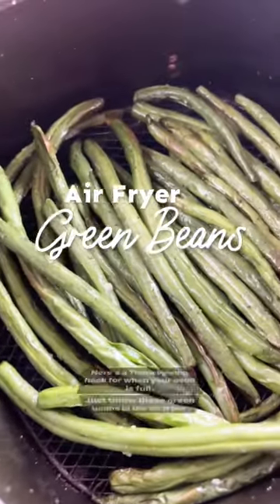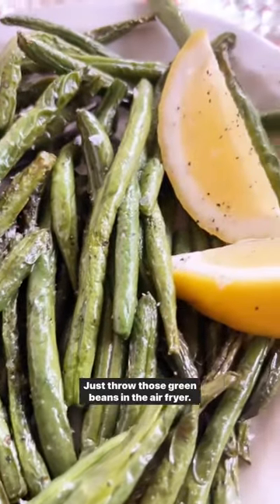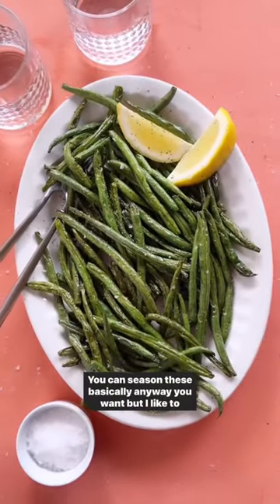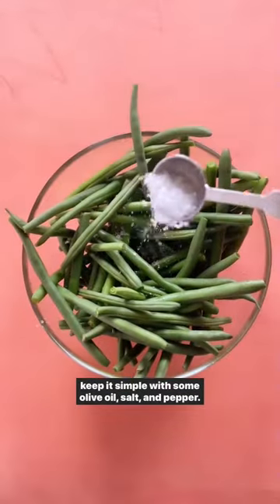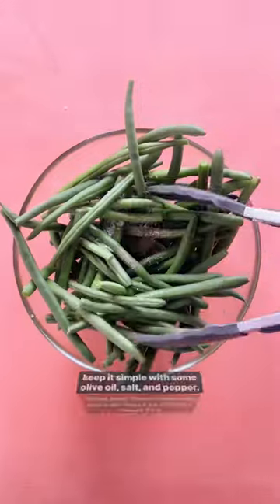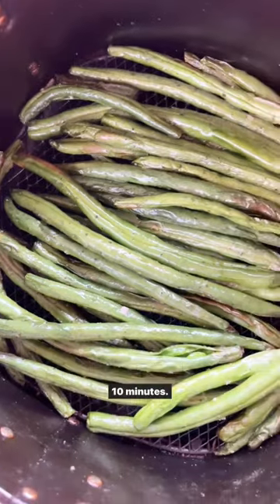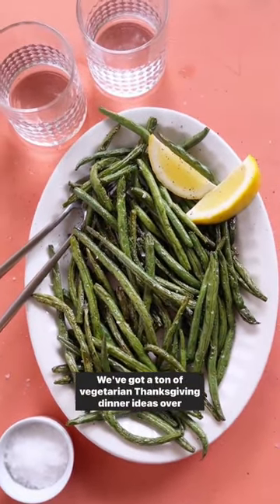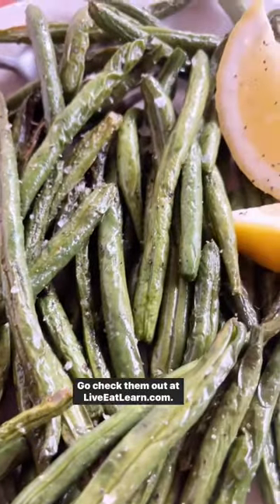Air Fryer Green Beans 🌱